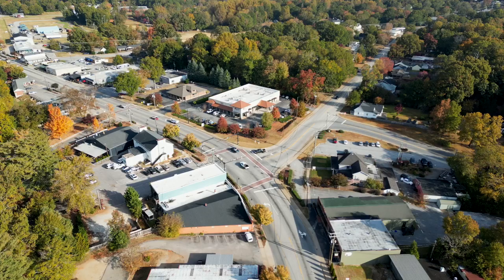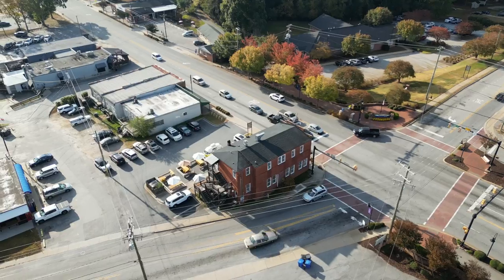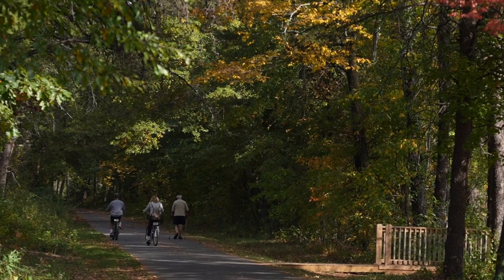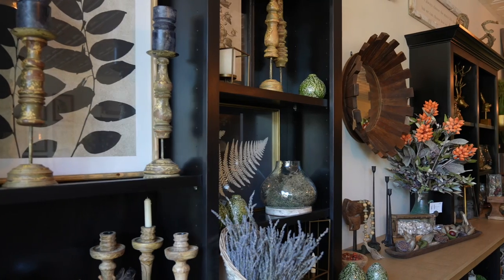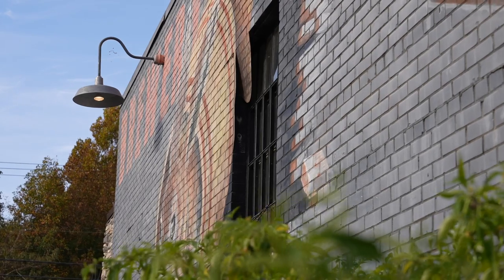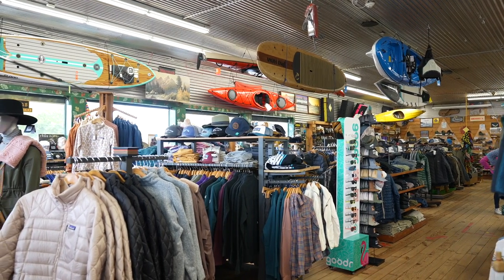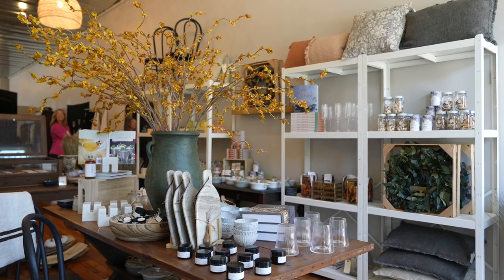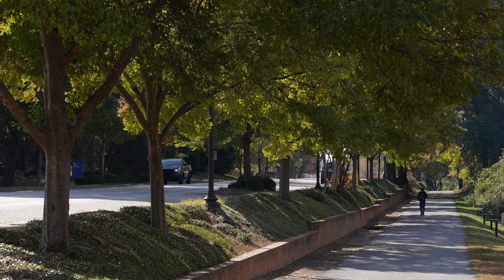The Perfect Weekend In Travelers Rest, South Carolina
Discover Travelers Rest, South Carolina, the Swamp Rabbit Trail,  and plan the perfect weekend in this charming town just minutes from downtown Greenville, South Carolina.
Visiting or moving to Greenville or Upstate South Carolina?
Don't miss Travelers Rest! Located just 15 minutes from downtown Greenville, South Carolina, you'll find some of the best restaurants, shopping, and biking available. Stay on or near the Swamp Rabbit Trail. Start your day with coffee and brunch, explore Travelers Rest and Greenville, South Carolina, by bike, and end with a local brewery.

Check out the downtown Travelers Rest, South Carolina businesses we visit in the video:
Tandem Creperie & Coffeehouse
Topsoil Restaurant
Urban Hare TR - Gifts, Floral Design & Classes
FreeHub Bicycles
Swamp Rabbit Brewery
Shortfield's Restaurant
Sunrift Adventures
Community Tap TR
Resident Diner TR
Swamp Rabbit Inn
The Station by Compo Hotels

Learn how to experience Travelers Rest with Meredith Rigdon, a local resident, and cyclist.
Have more questions? Want to learn more about Travelers Rest, South Carolina?
Ready to move here or invest here?